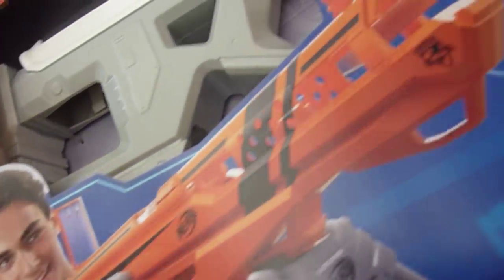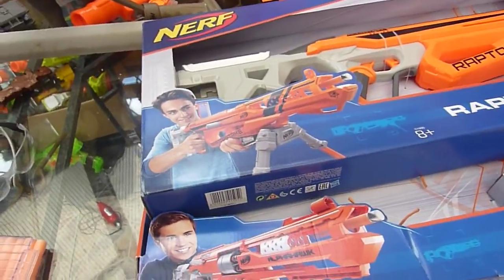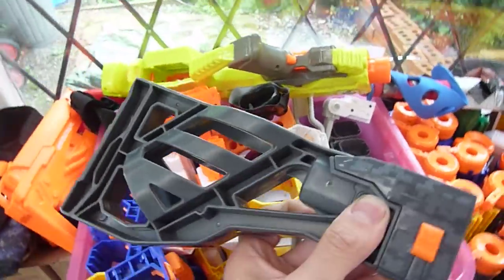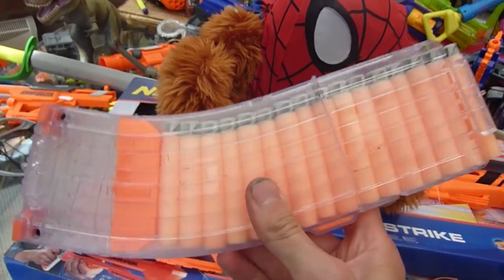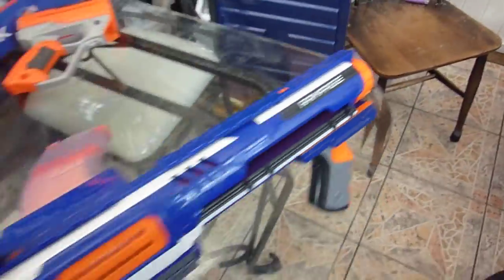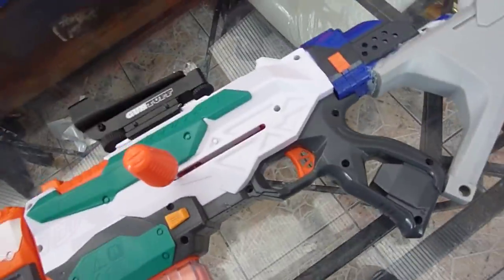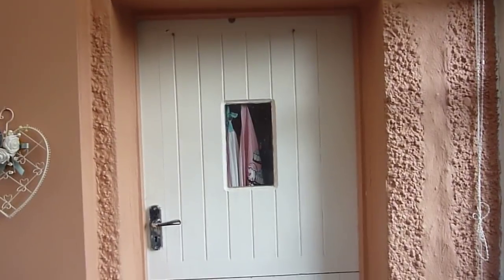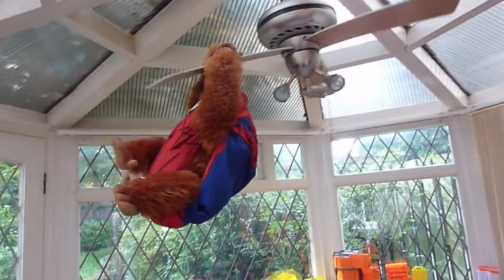New Nerf guns: 2018 Nerf Accustrike line? Hasbro 2018 Nerf blasters justajolt thought of first!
It's not clickbait! These are my genuine predictions for the 2018 Nerf accustrike line! this is how I think 2018 Accustrike blasters will look!

After a simple Nerf hack, Accustrike attachments are now  a thing. Nerf hacks rock! New Accustrike goodness courtesy of justajolt!

Justajolt Accustrike, justajolt Alphahawk, justajolt combos… who knows what it will be! Some kind of just a jolt Nerf goodness! Probably involving Nerf hacks! Maybe a Nerf mod. There’s nothing like a good Nerf hack. Especially those Nerf Hack: Accustrike Slug Darts hacks!

Video suggestions? Post it on my Twitter, Facebook or discussion page!

(use link & get a 30% bonus; code: justajolt )

It’s all one big Nerf party here in Leeds! Evidence that the UK Nerf Scene is going strong! Nerf in the UK is alive and well.

Want to Nerf In Leeds, Bradford, or the North of England?

for more information about Grim Up Nerf events -Nerf Wars in Leeds and Bradford.

For skate-park based Nerf Wars in Leeds, Halifax and Liverpool,

to enquire about a Nerf Party in Leeds and Bradford or to have a Nerf War at your event in the Leeds, Bradford or West Yorkshire area! Nerf Party on!

for other UK based Nerf wars. Find a Nerf War in your area! Britnerf is amazing!

or with TubeBuddy's tool.

This is Justajolt… off to duct tape something XD